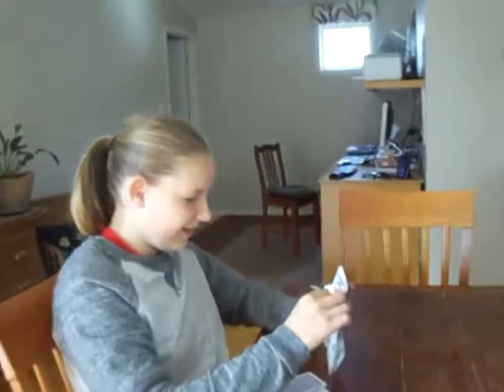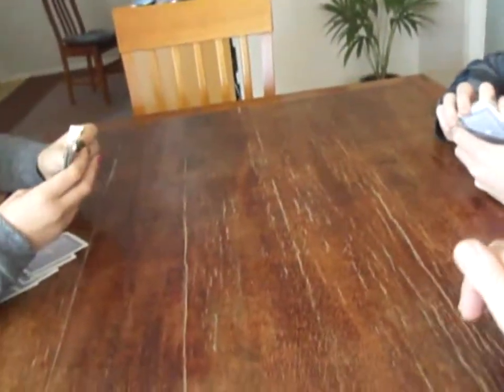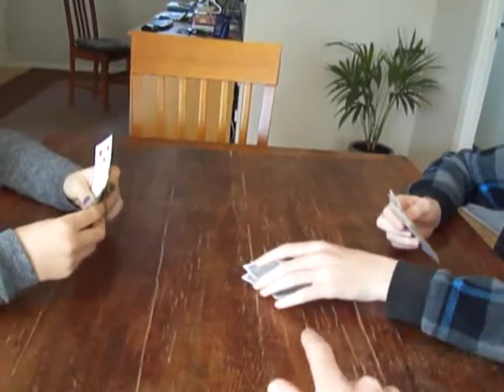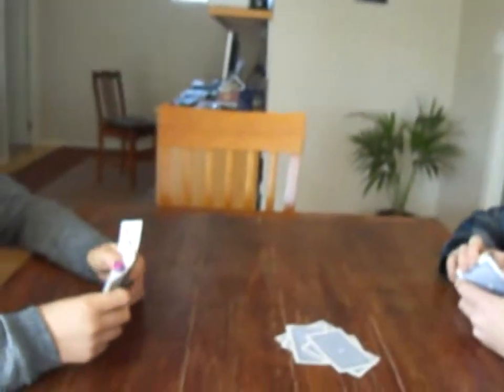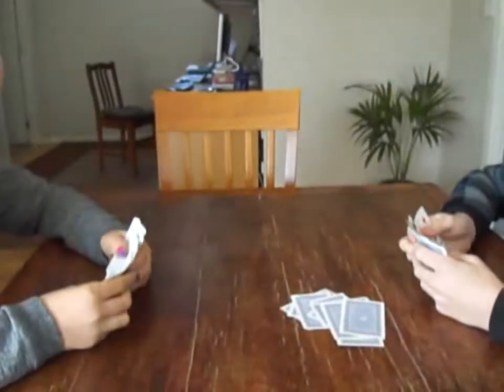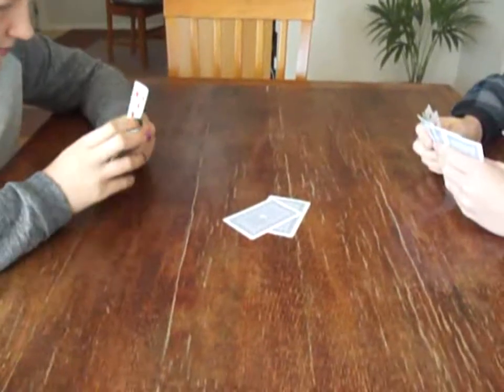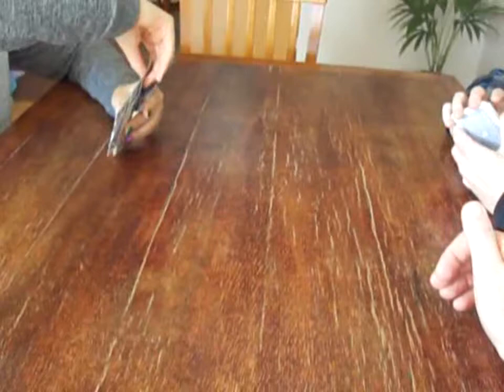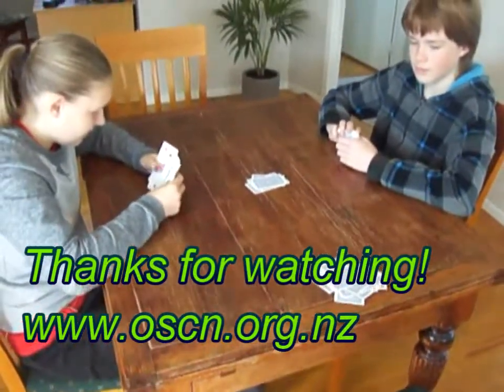How to Play I Doubt It